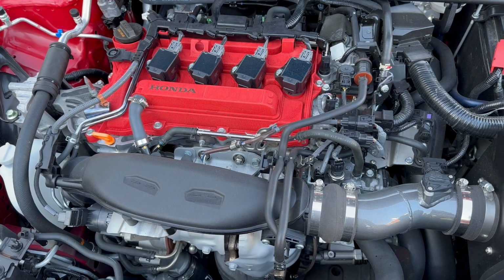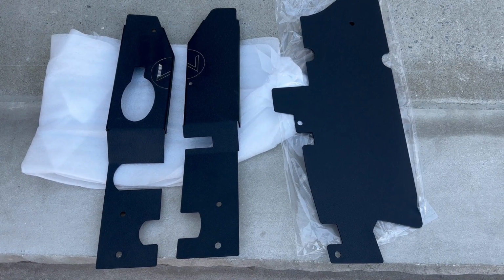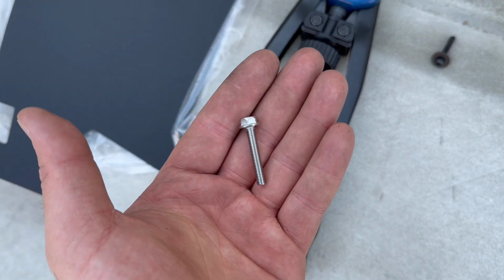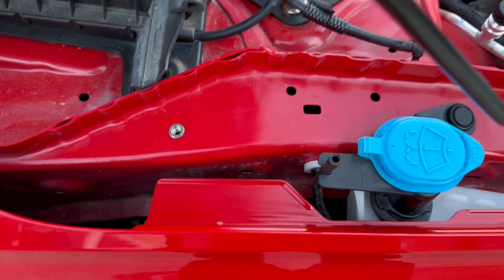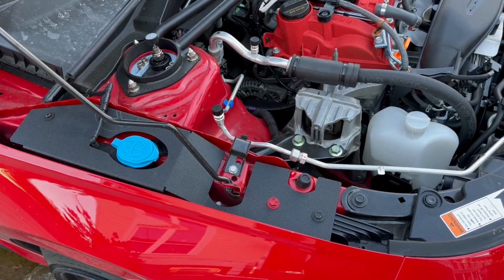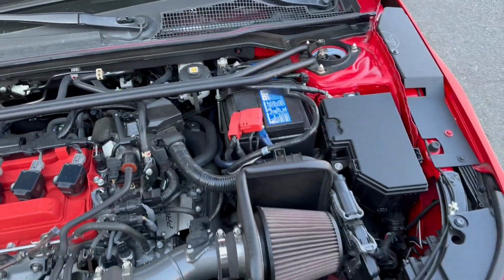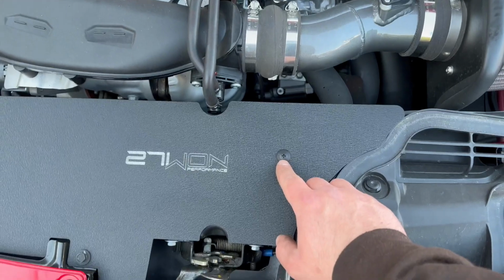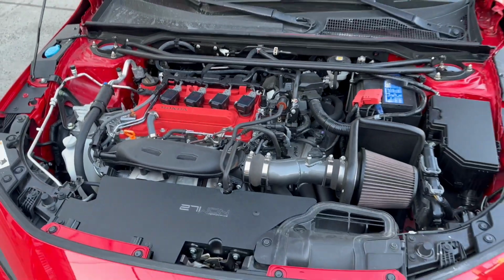2022 Honda Civic Si 27Won Engine Bay Shrouds Install !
If your looking into mocking un your engine bay on your 11th Gen Honda Civic, well then check this out !
27Won engine bay shrouds. It gives your engine bay a simple and clean finishing, you have the options of purchasing it in black or orange.

Tool Link :

Astro Pneumatic Tool 1442 13" Hand Rivet Nut Setter Kit - Metric & SAE W/ 60pc Rivnuts